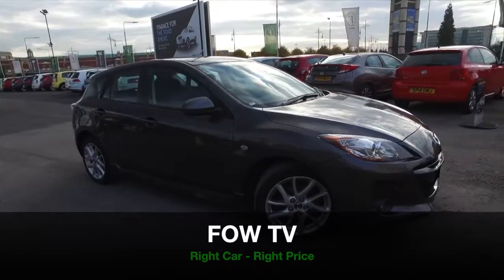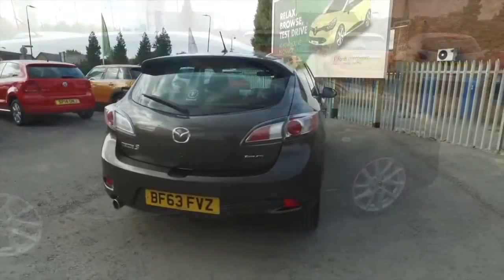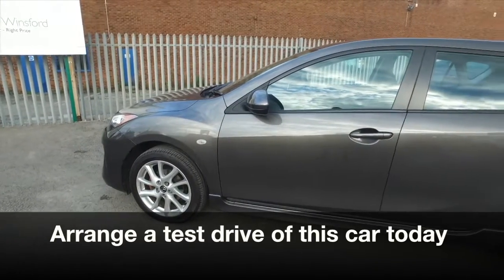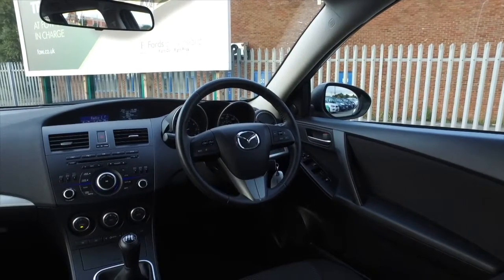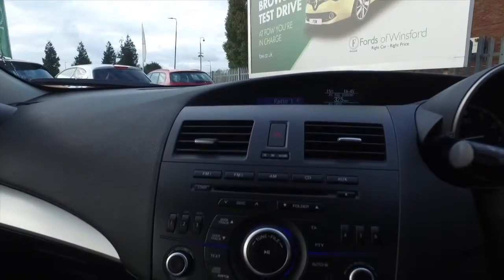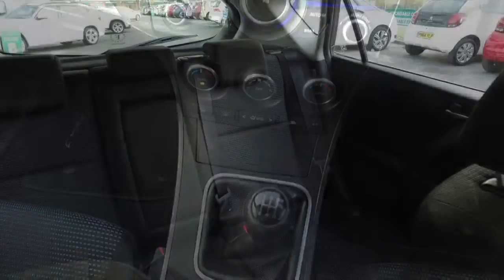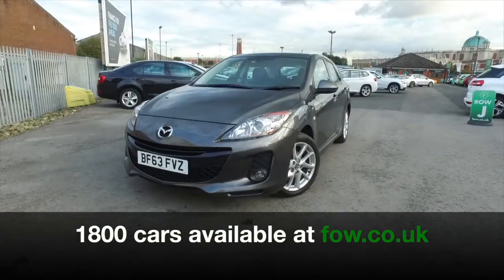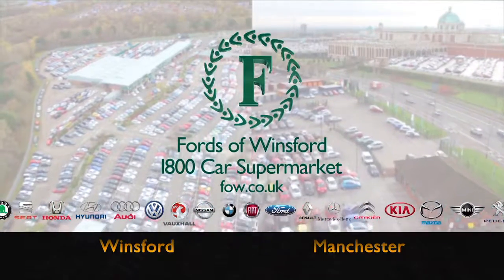MAZDA MAZDA3 HATCHBACK (2013) 1.6 TAMURA 5DR - BF63FVZ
DETAILS:
First registered: 01/09/2013
Current mileage: 19960
Registration: BF63FVZ
Colour: GREY

FEATURES:
all round electric windows, cloth interior, climate control, cd, traction control, parcel shelf present, hand book present

This used car is for sale at Fords of Winsford Car Supermarket in Cheshire, UK